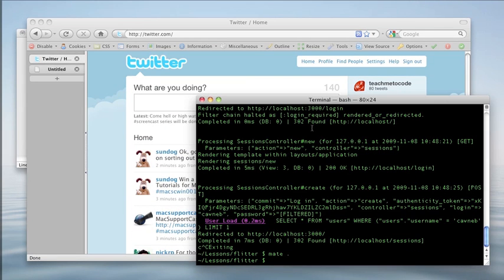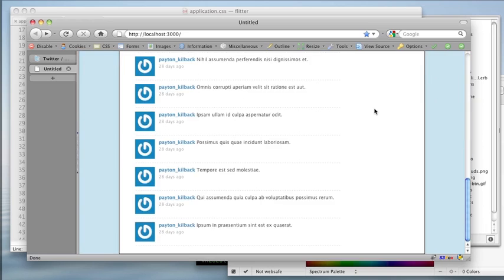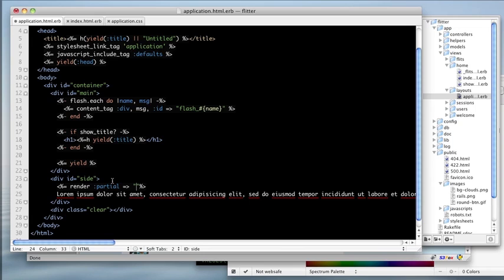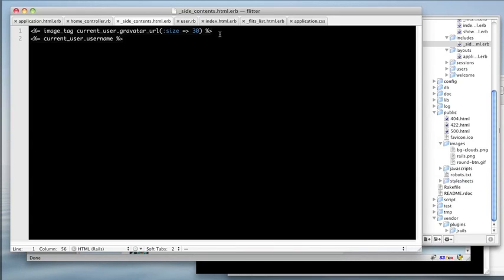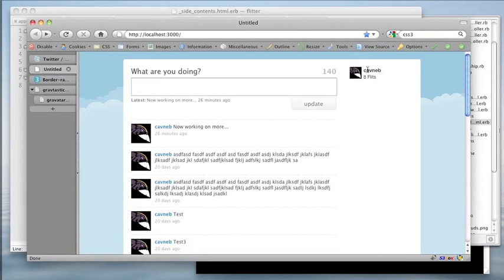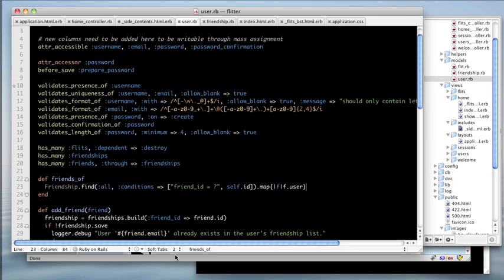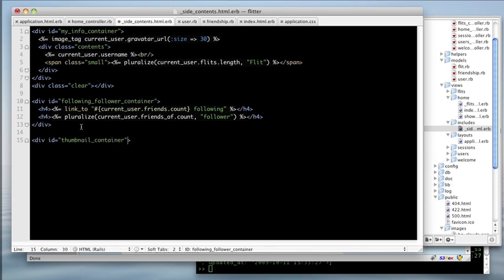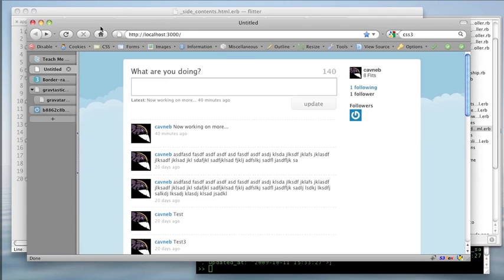Creating a Twitter Clone in Rails -- Part 4